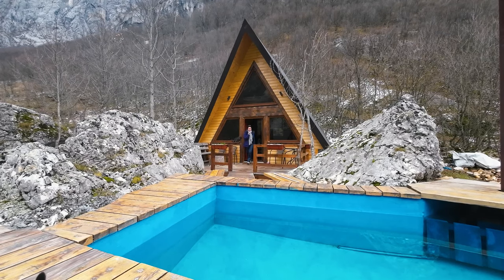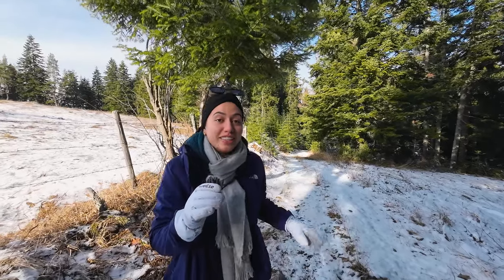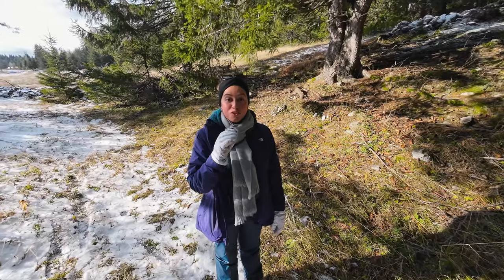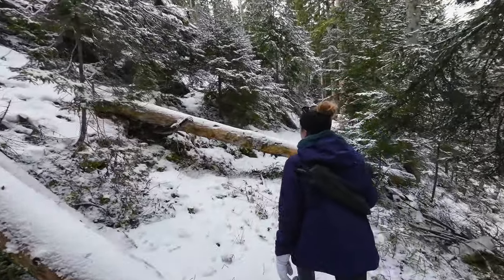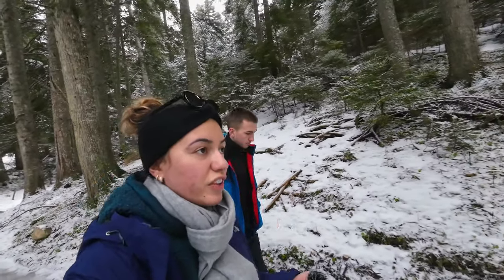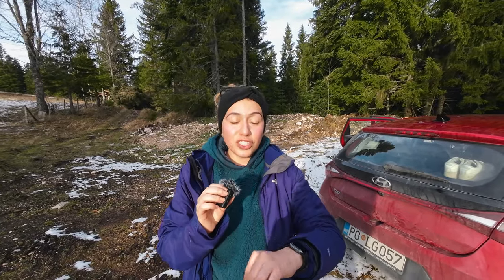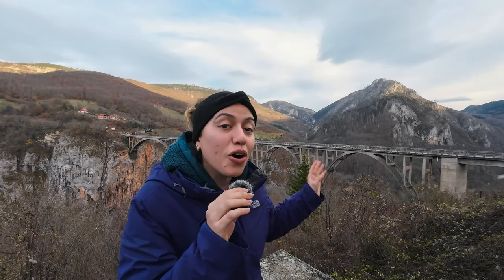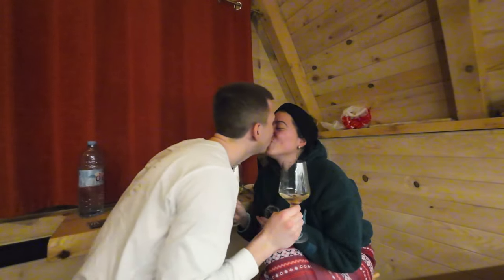We Got Lost in the Wild! Thrilling Montenegro National Park Hike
Hiking around Montenegro's National Park we got lost in a frozen forest with wild animals.

Join us on an unforgettable adventure as we embark on a hike through the breathtaking Tara Canyon in Montenegro, only to find ourselves lost in its mesmerizing wilderness. In this thrilling vlog, we share our heart-pounding experience in one of the most stunning natural landscapes.

As we ventured deeper into the enchanting Tara Canyon, the beauty of Montenegro surrounded us. Little did we know that this serene paradise would soon become a challenging test.

As we navigated through the dense foliage, we stumbled upon a set of footprints in the snow, unmistakably belonging a wolf and what we believe it was a bear. The realisation of sharing this untamed territory with these majestic creatures sent chills down our spines.

Throughout this vlog, we share the raw emotions, the challenges faced, and the invaluable lessons learned.

Music